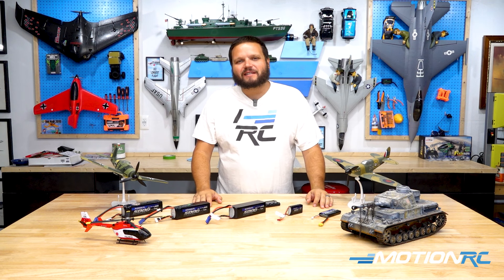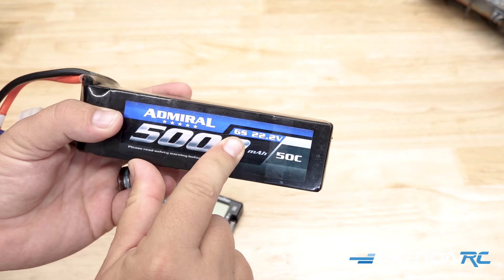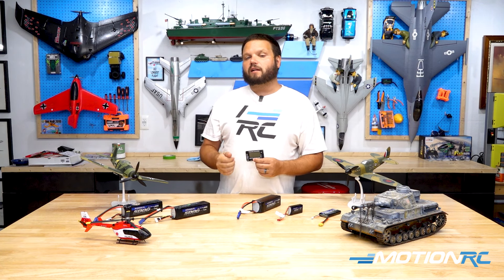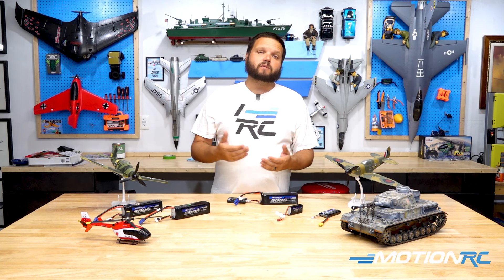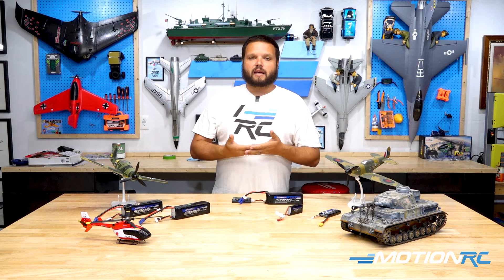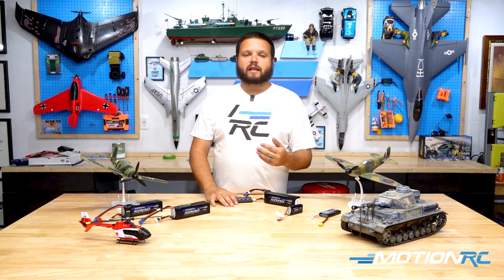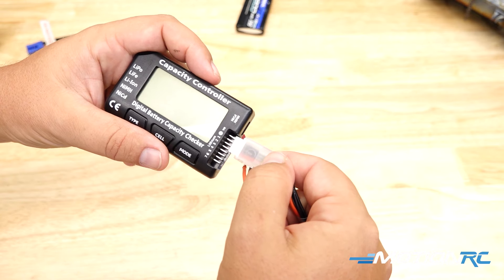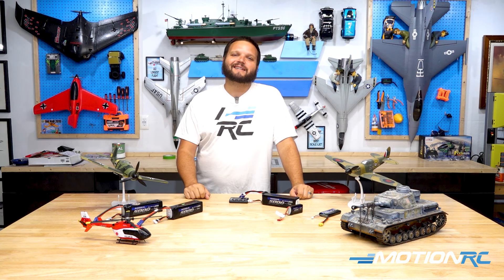Battery Cell Checker | Motion RC Quick Tip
If you are new to RC or  just wanting to learn about battery checkers, this video for you.  We go over why this device is useful and necessary for any RC hobbyist.  Proper balancing and storage of your batteries can provide them with a longer life and better usage.  With a checker you can see what voltage each cell is at and what  you need to do to either store or continue running that battery.  Check it out!!!